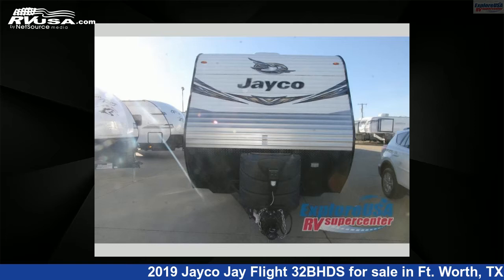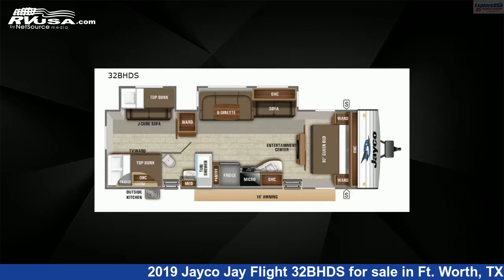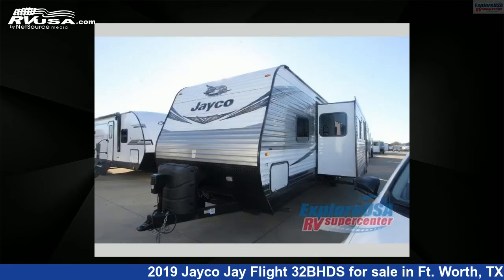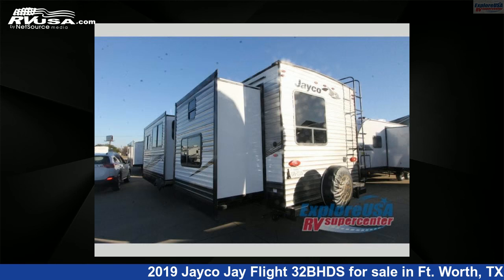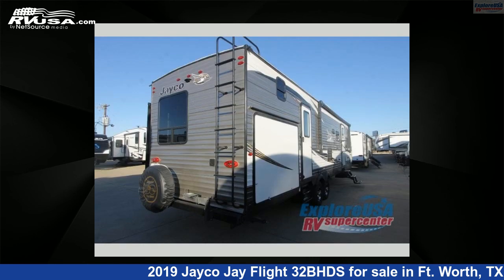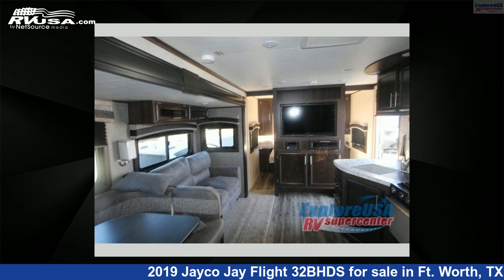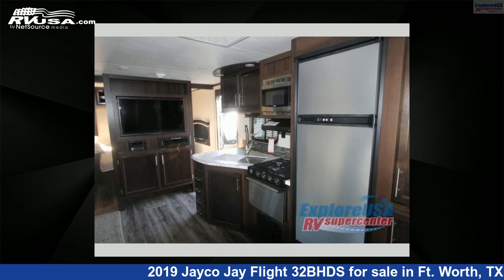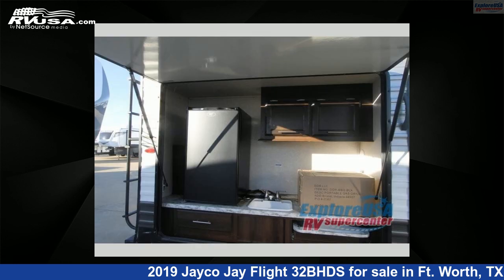Amazing 2019 Jayco Jay Flight Travel Trailer RV For Sale in Ft. Worth, TX | RVUSA.com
This 2019 Jayco Jay Flight 32BHDS is a Travel Trailer RV. It is located in Ft. Worth, TX 76140 and is offered for sale by ExploreUSA RV Supercenter - FT. WORTH, TX. This Used Jayco Is 36' 0" in length and features 2 slideouts, sleeps 8, Slideout, and 80 gal fresh water capacity. The floorplan layout of this Travel Trailer features Bunkhouse, Front Bedroom, Two Entry/Exit Doors, U-Shaped Dinette.